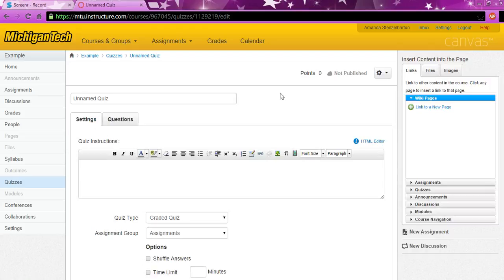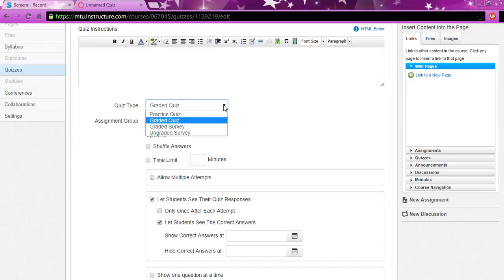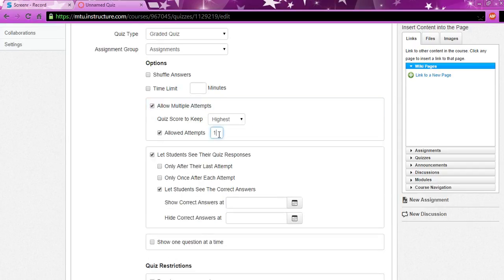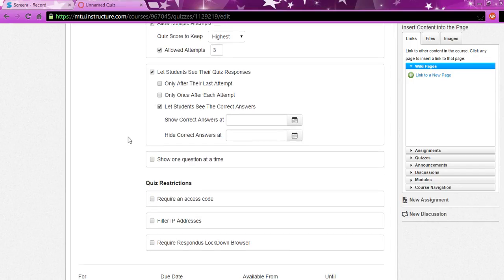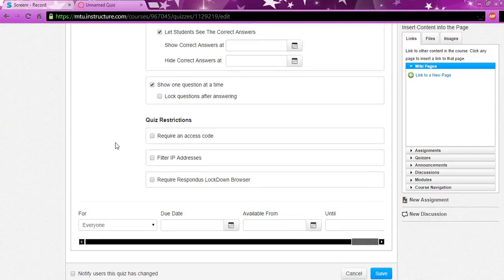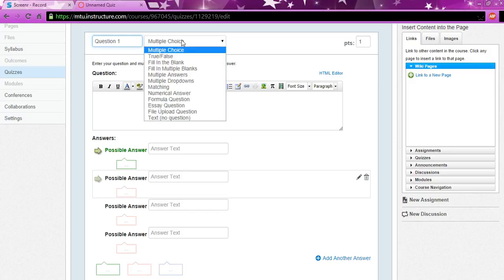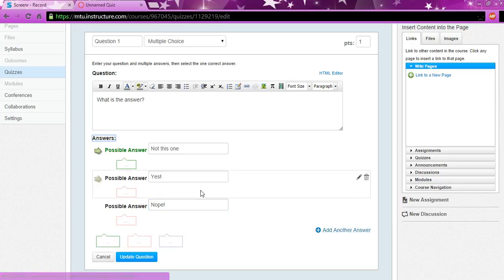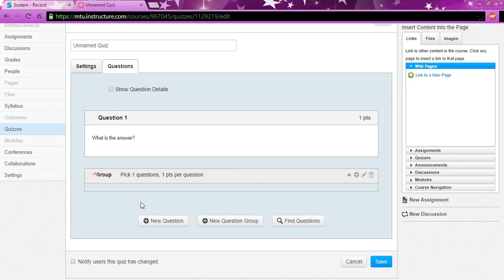Screencast by fossil56123 from Screenr.com